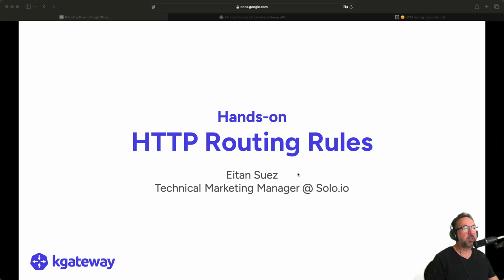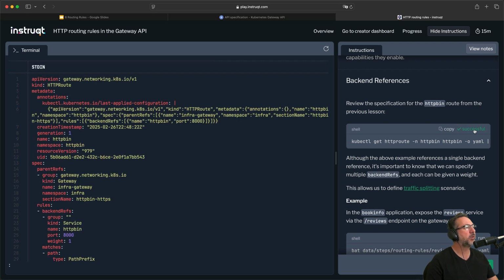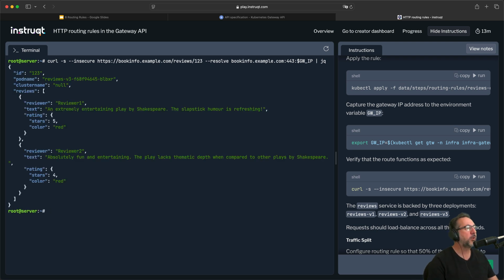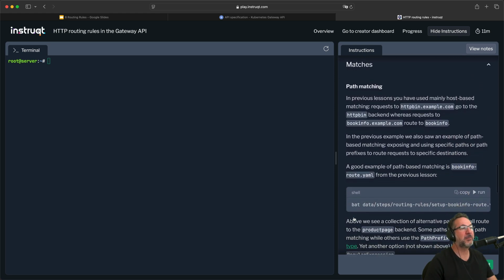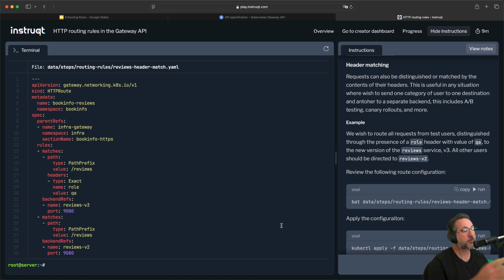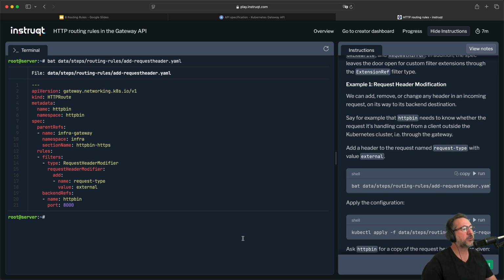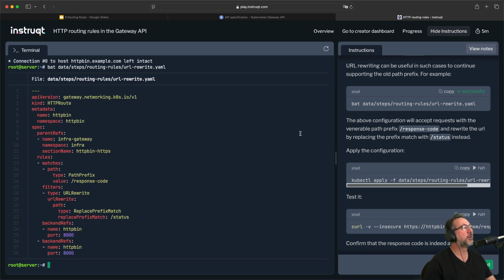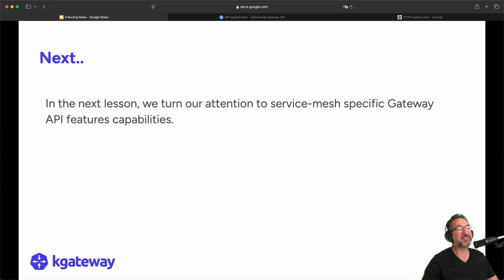Demo: Exploring Gateway API's HTTP Routing Rules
The Kubernetes Gateway API is quickly emerging as the standard for network traffic management in Kubernetes. In this series, Eitan Suez dives into the Gateway API and its capabilities, alongside the new open-source project kgateway.

In Part 6, Eitan explores HTTP traffic management features including request matching, URL rewriting, traffic splitting and header modification through a series of examples.